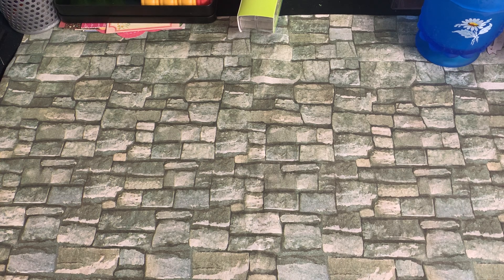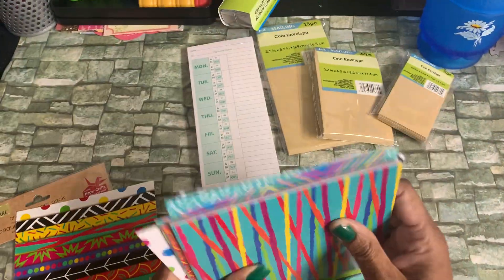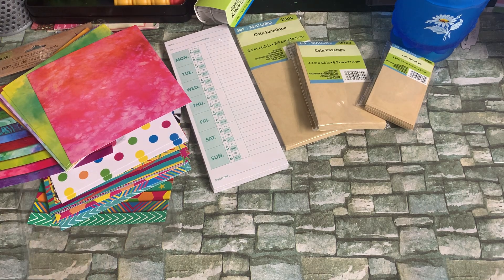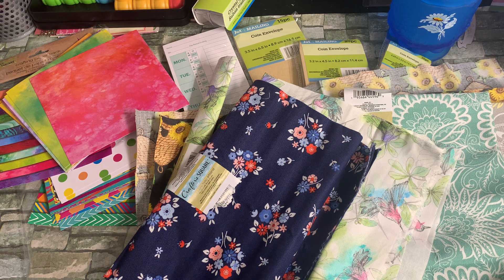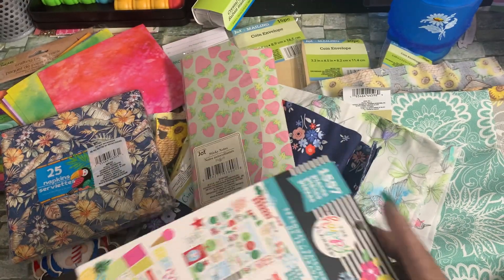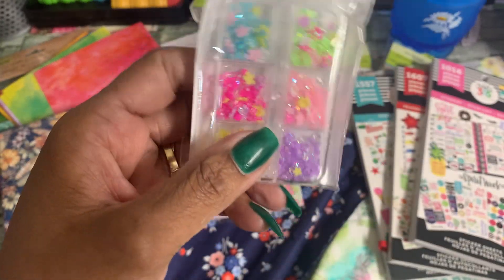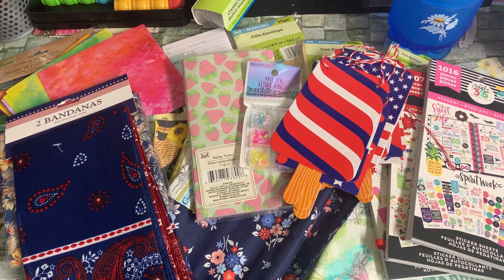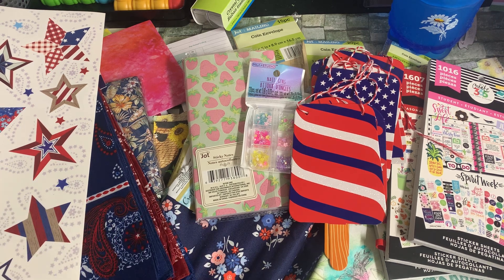Dollar Tree Craft Supply Haul!